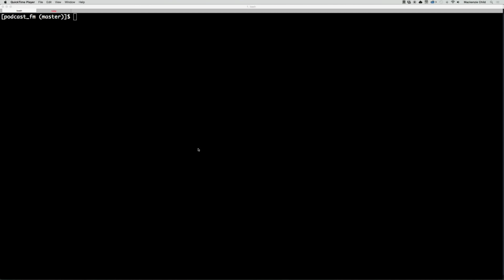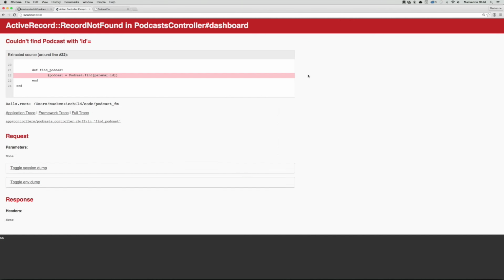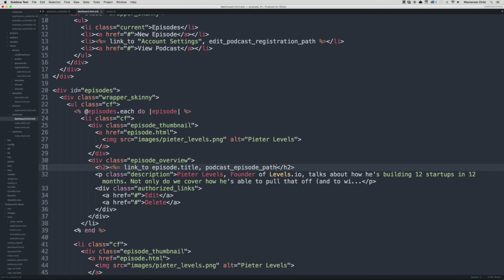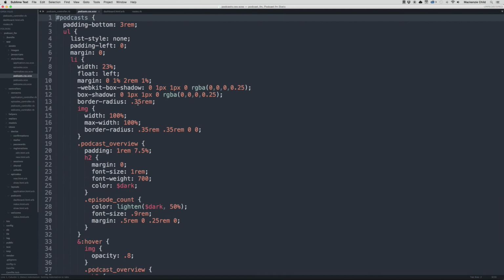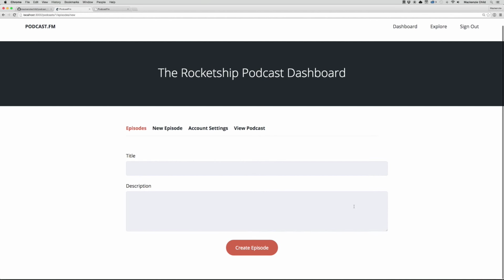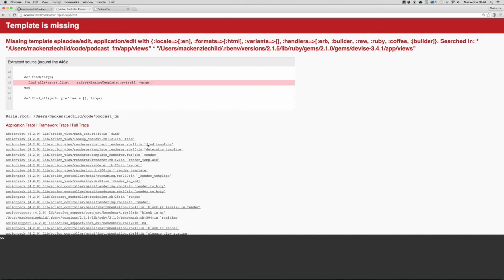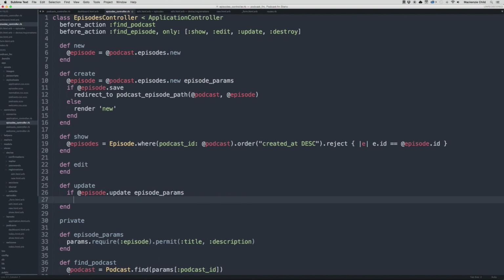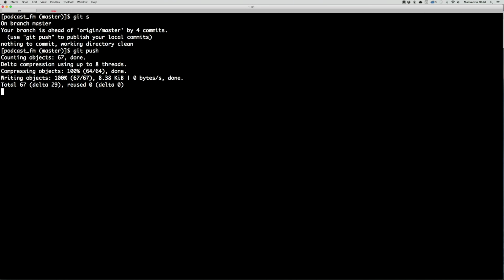Add Dashboard & Edit, Destroy Episodes - How to build a podcast network with Rails 4